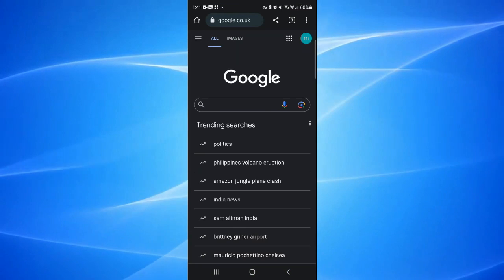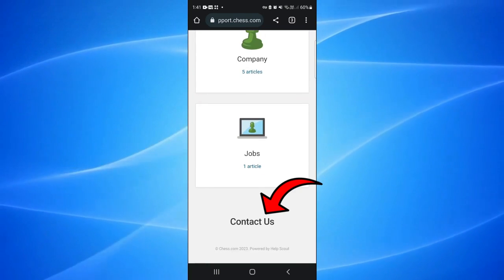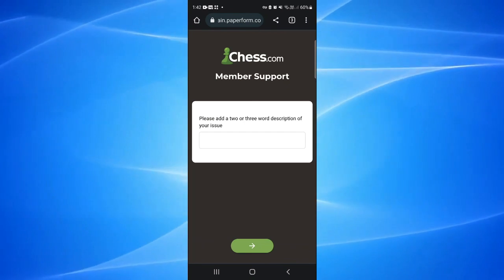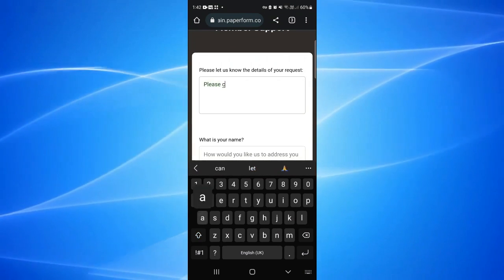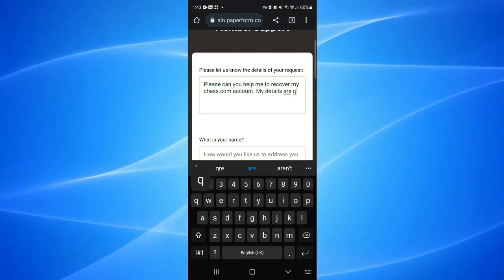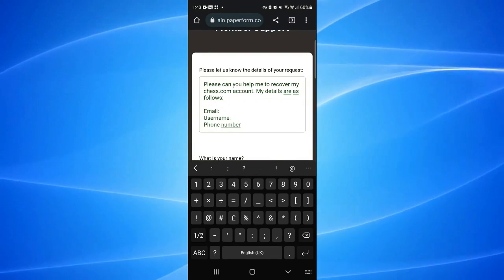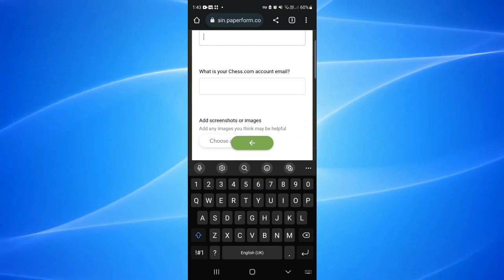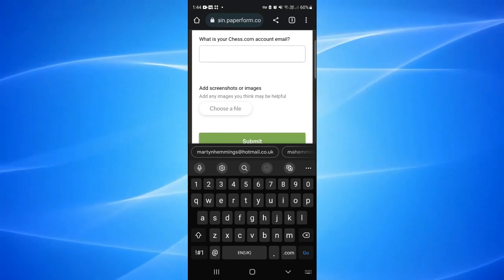How To Recover Chess.com Account (Step By Step)